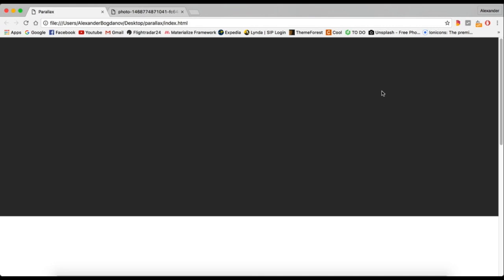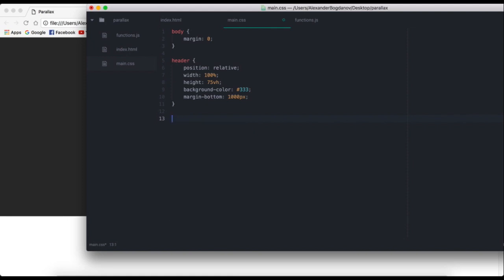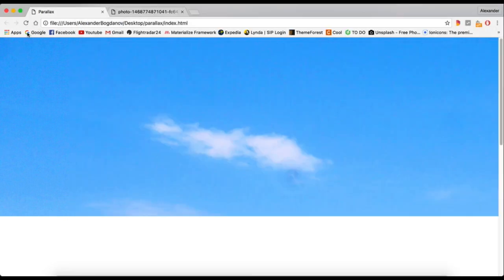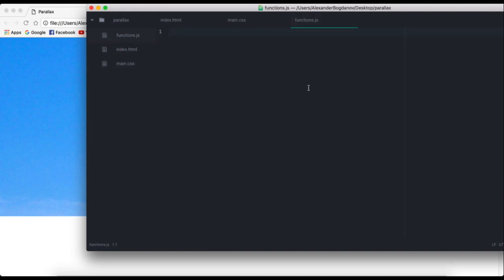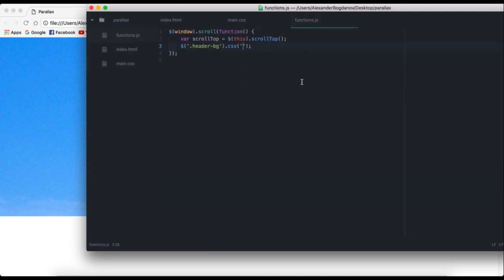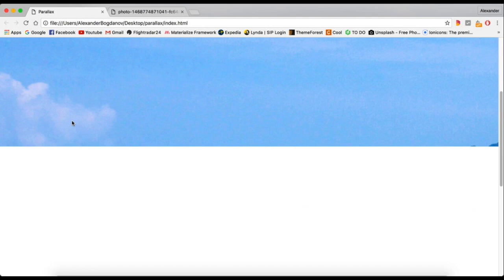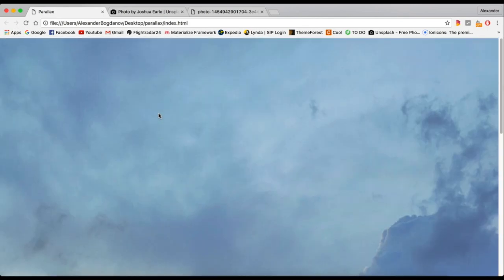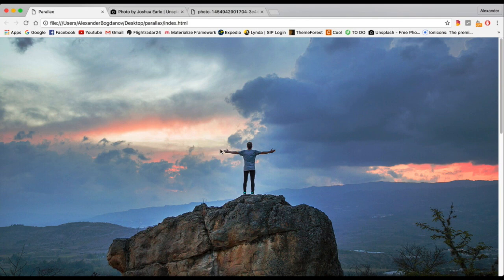Parallax Scrolling Effect | With Javscript/jQuery & NO PLUGINS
In this easy tutorial, I'll be showing you how to make an amazing parallax scrolling effect using jquery!!

EXTRA TAGS (ignore):

HTML
HTML5
CSS
CSS3
Javascript
jQuery
jQuery Plugin
Framework
PHP
MySQL
Python
C++
Ruby On Rails
Programming
Web development
Web design
Game development
Front-end developer
Back-end developer
HTML website
HTML5 website
Responsive website
Professional website
Interactive website
Professional HTML website
Professional website
PHP Database
PHP website
MySQL website